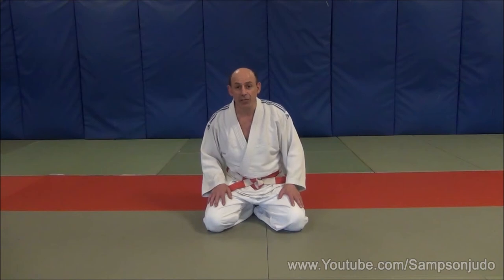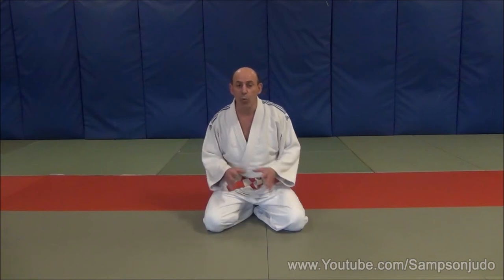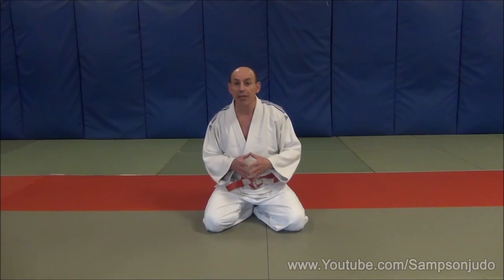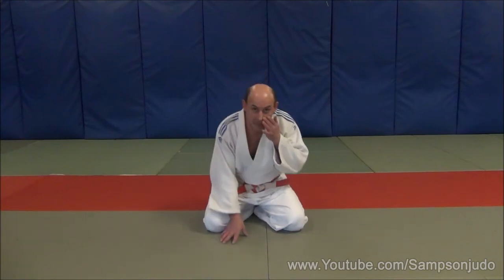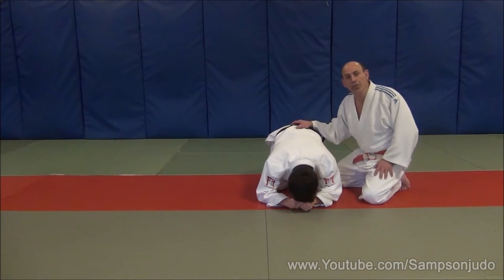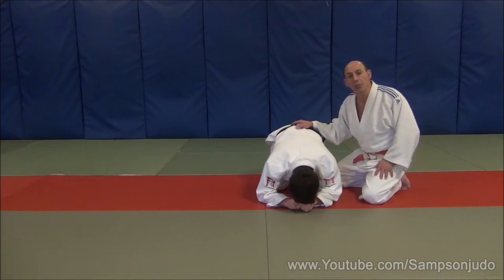Essential Rollover for any judoka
Learn how to roll someone over into Juji Gatame! This newaza tutorial is showing a rollover resulting in Ude Hishigi Juji Gatame from three different scenarios. This one requires good hip flexibility and speed to get your leg right the way around in order to execute the technique. We must apologize for the background noise, there was a spin class taking place in the room opposite and we did not realize that the music was loud enough to be picked up by our camera.